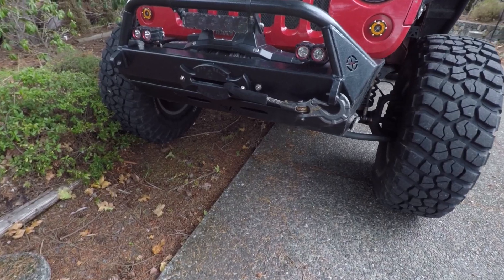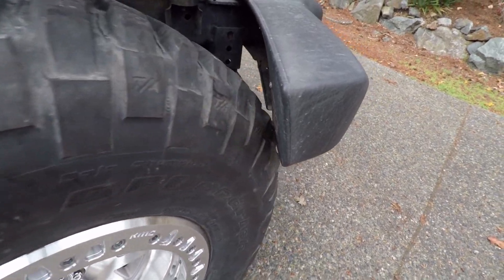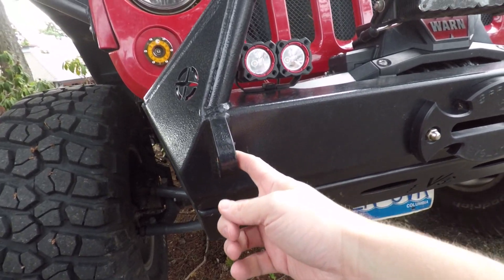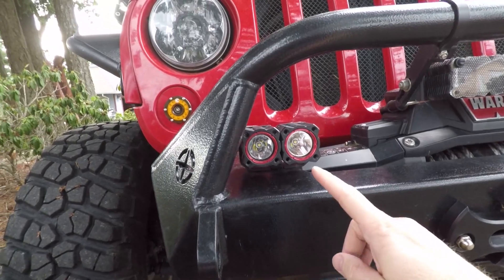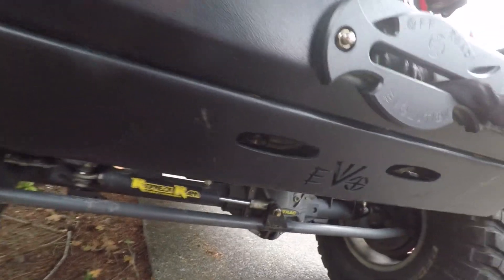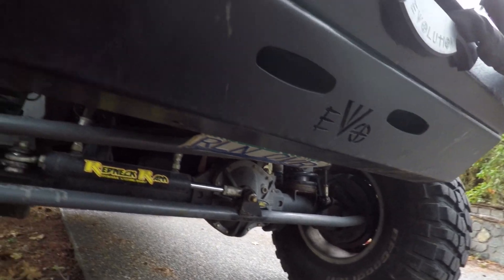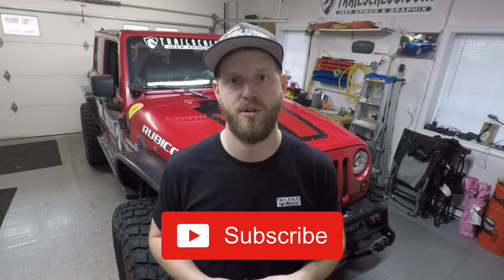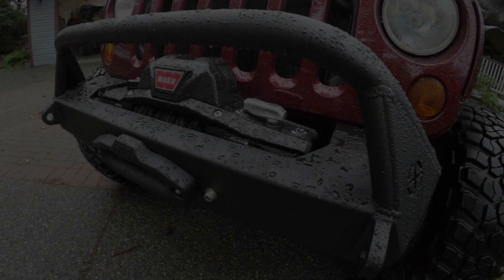Jeep Wrangler Mods: Top Reasons to Upgrade Bumper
Hey guys - This week lets talk about some of the reasons you may want to consider upgrading from your stock bumper on your Jeep. There are a few different types of bumpers, different benefits, features, and materials that they come in. This video should better guide you into making a decision to replace your factory bumper.

Comments and questions are always welcome and I will do my best to give you a response or my opinion!

Parts that I use: